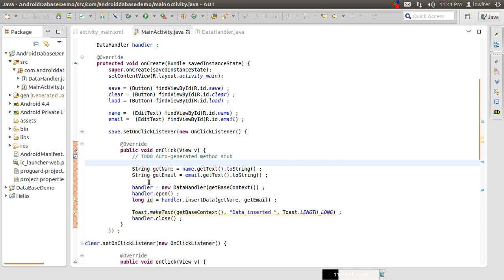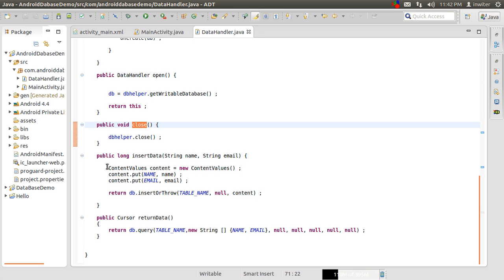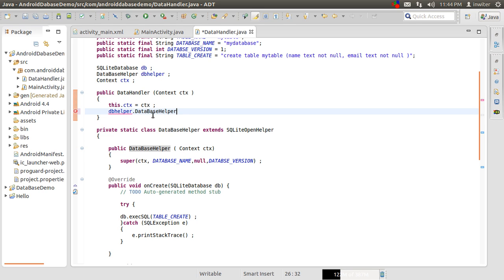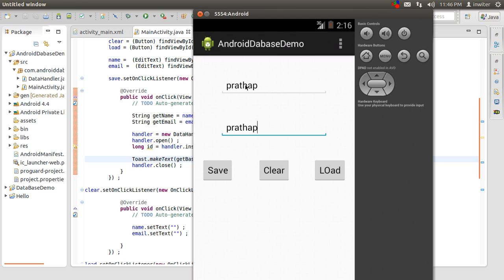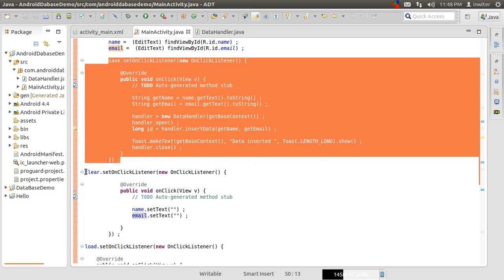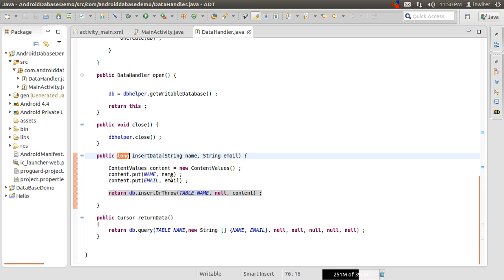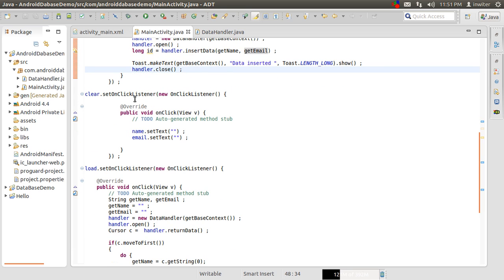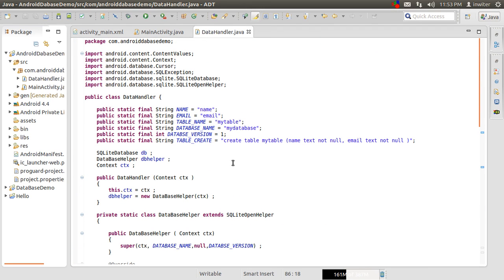android connection SQLightDatabase3